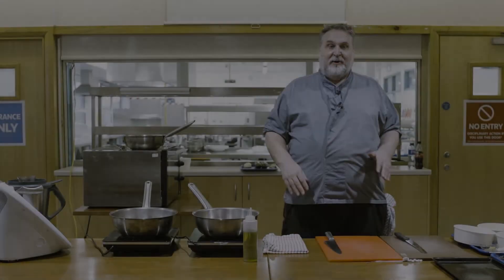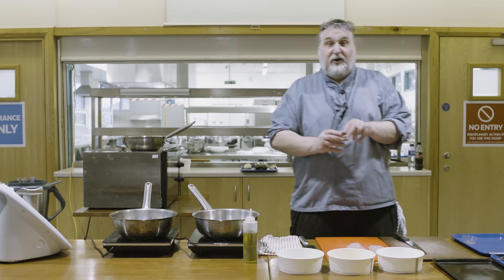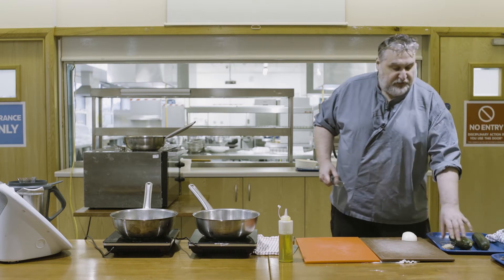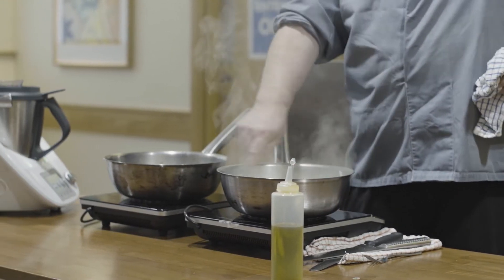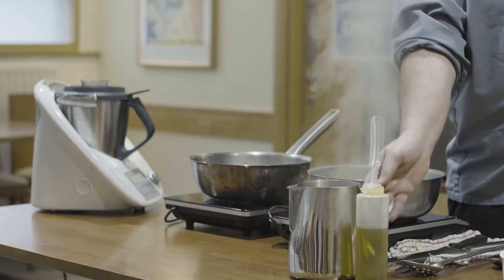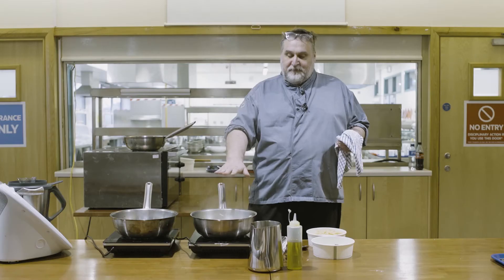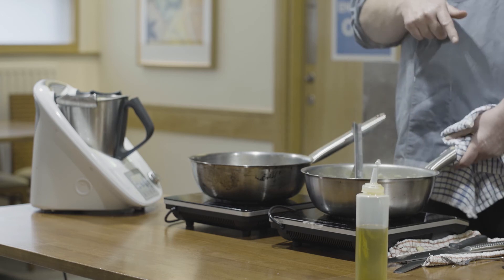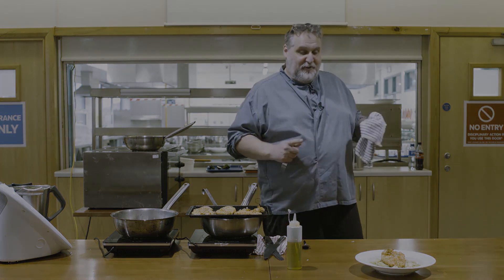Italian Style Chicken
At SERC we have stayed true to our roots and remain the lifeblood of the local community and economy, and in doing so have become a top 30 U​​K College. We have built our reputation as a trusted and respected part of our local community by delivering an industry focused curriculum.